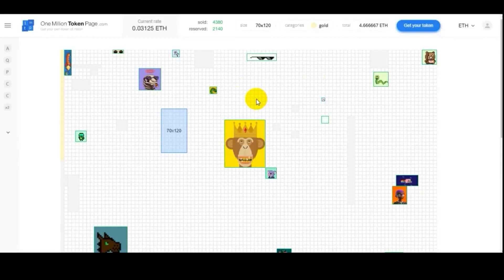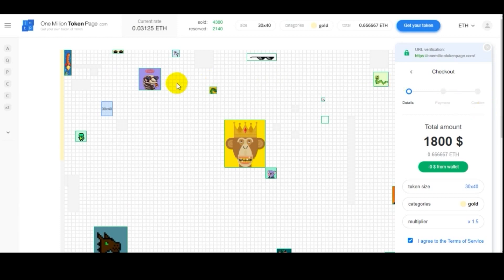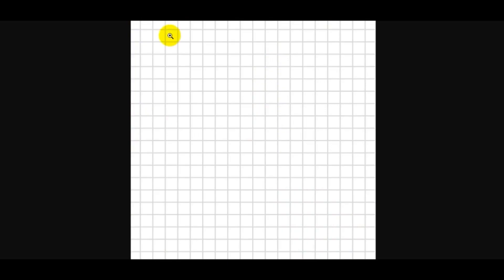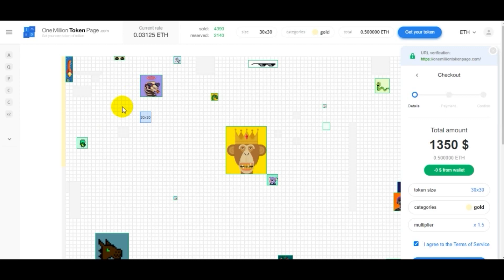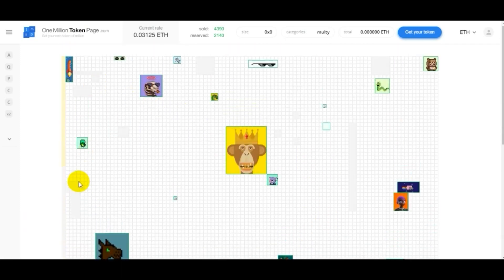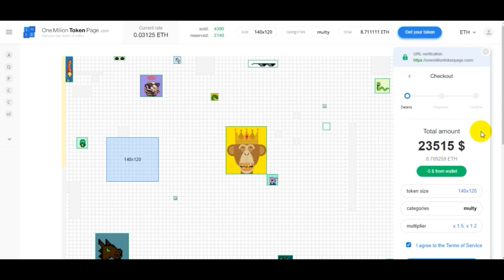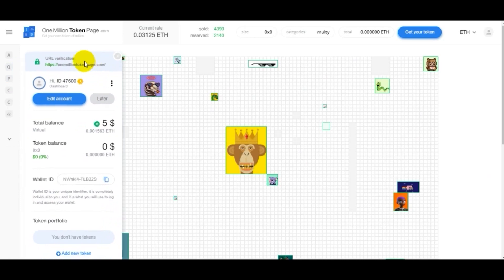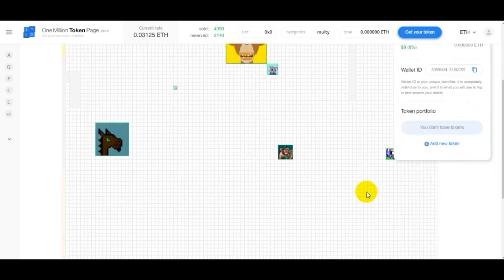cooperative messy (»» 👕 FACEBOOK "NEW" NFT Talk 2022 👕»») Bored Ape (Collection NFT NEW 2022 👕 »»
cooperative messy (»» 👕 FACEBOOK "NEW" NFT Talk 2022 👕»»)
NFT# OPENSEA# YOUTUBE# FACEBOOK#